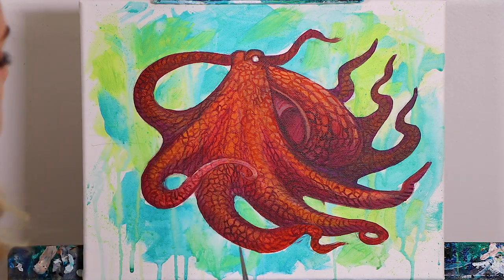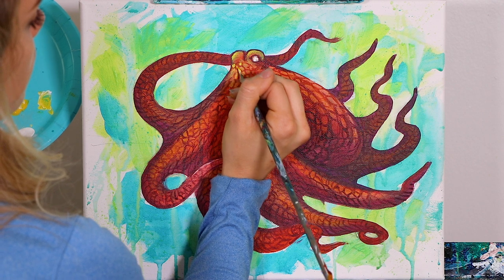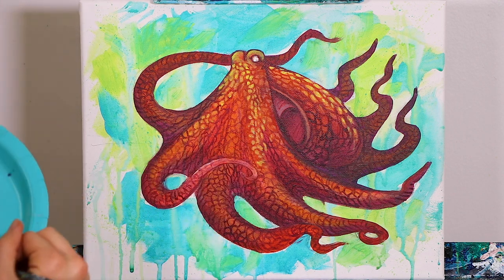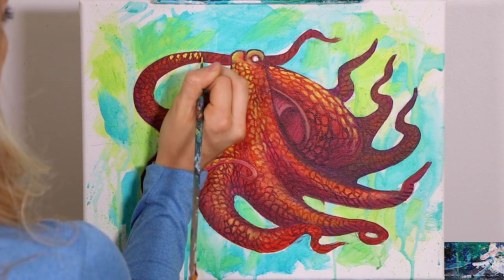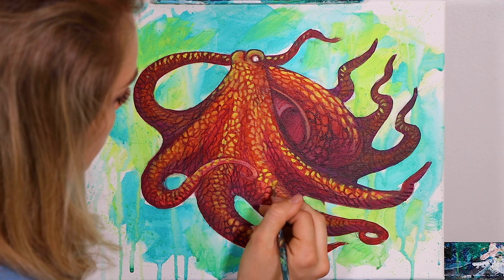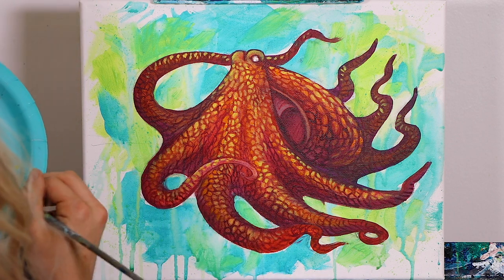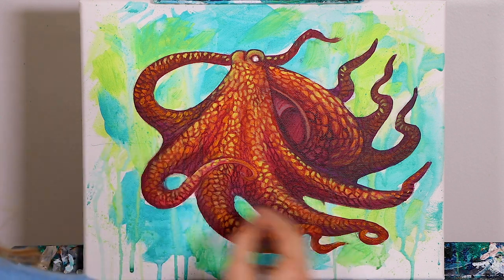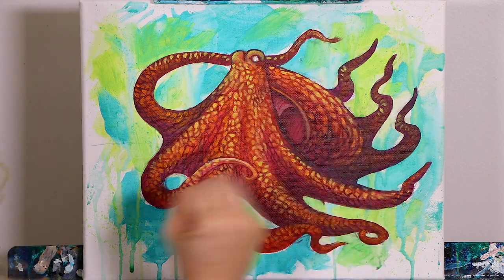Octopus Acrylic Painting Tutorial - Pt.6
If you're new to acrylic painting or are looking to develop new techniques to paint your own Octopus then this tutorial is for you! In this phase, you will learn how to create texture with our small round brush and start adding highlights!

Throughout the class we will show you the brushes, canvas, paints and art supplies we love and walk you through step by step in your very first acrylic painting of this lovable Octopus, starting with the watery background all the way to the final details in the eye! If you're ready, grab your favorite snacks, put on some music from our creative flow Spotify playlist linked below, and join the fun!

*IMPORTANT LINKS:
Printable Class Materials: - Step by Step Guide, Full-Size Image of Art.

*MATERIALS:
-Hansa Yellow ( or yellow)
-Pyrrole Orange ( or Orange)
-Pyrrole Red ( or red)
-Quinacridone Nickel Azo Gold  ( or burnt Sienna)
-Quinacridone Magenta  (or Magenta)
-Teal
-Phthalo Green
-Titanium White
-Phthalo Blue

-Hansa Yellow
-Pyrrole Orange
-Pyrrole Red
-Quinacridone Nickel Azo Gold
-Quinacridone Magenta
-Teal
-Phthalo Green
-Titanium White
-Phthalo Blue

 Detail Round - Size 2
Medium Flat - Flat Size 6
Large Flat - Flat Size 20

Follow us at:
Facebook: Canvas of the Wild
Instructor Instagram: @KellyoftheWild